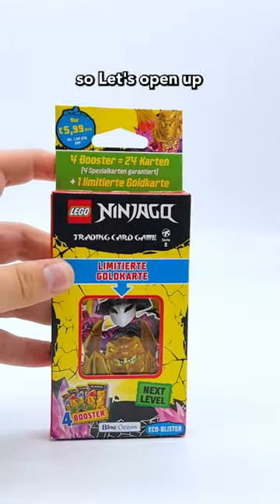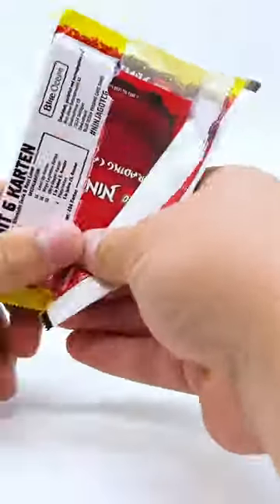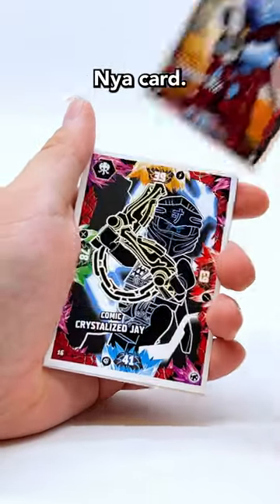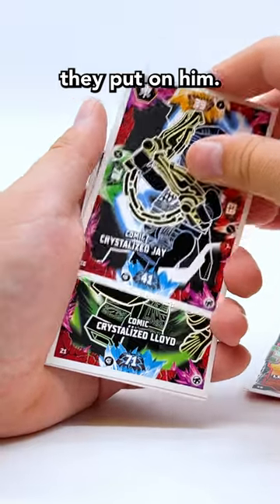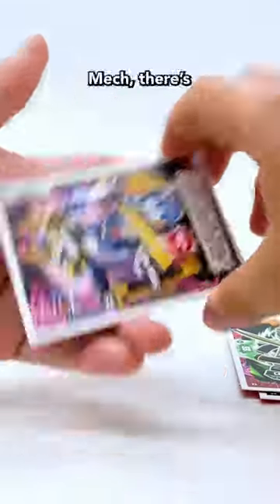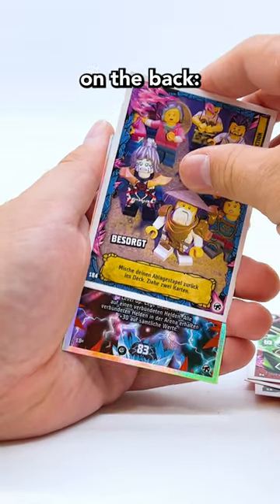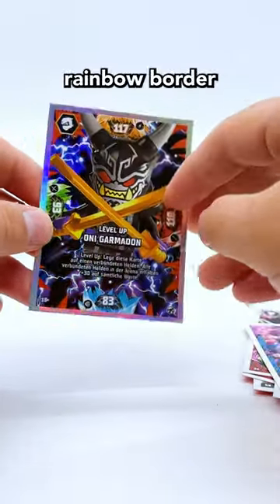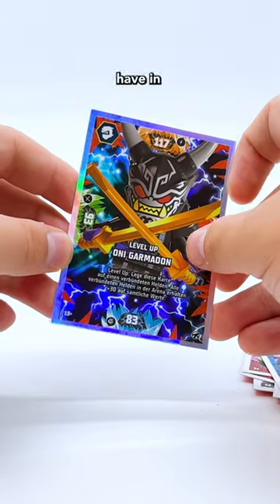Part 2 | Opening a Ninjago Trading Card Booster Bundle!